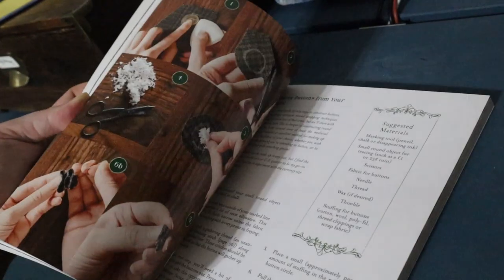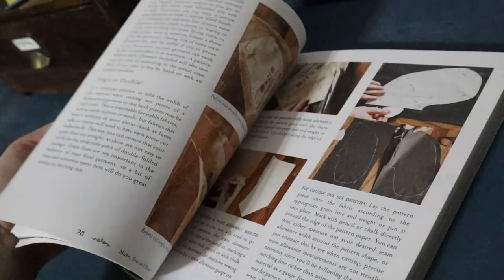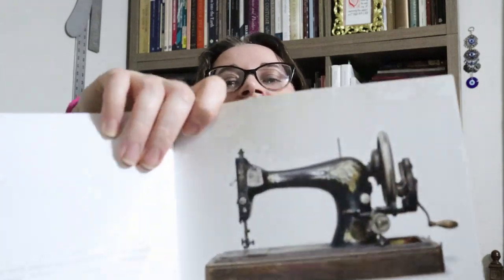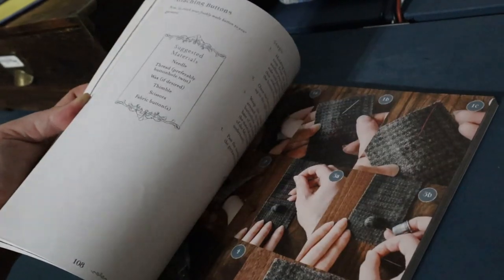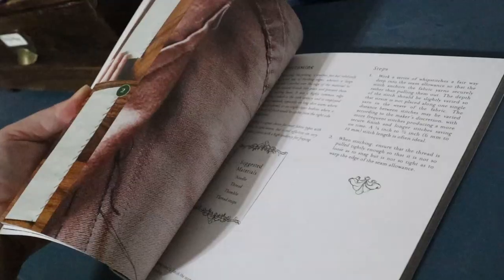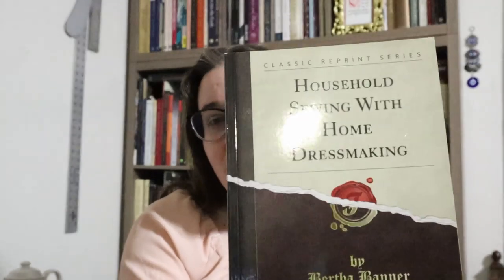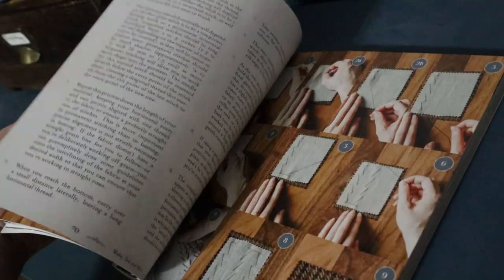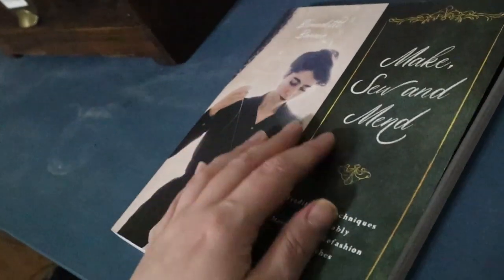Make, Sew, and Mend by Bernadette Banner: Historical Costumer Reviews the New York Times Best Seller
Bernadette Banner has becoming a staple in the historical costuming community for her YouTube channel, research into late 19th century clothing, and of course, her sewing experiments.

So why am I reviewing it? I don't really work in the same time period as Bernadette after all, and my audience prefers earlier periods I see. As an accomplished sewist in my own right, I spend quite a bit of time helping others learn how to sew. For years I've had new sewists work really well while we are together, but then when they go home to do finishing they get lost. This new resource helps to bring the historical hand sewing into a format which is more friendly for beginners learning how to sew.

As of the time of recording this book has reached #1 on Amazon for Sewing and Needlework (and is make in stock now!) Congratulations Bernadette for reaching #3 on the New York Times Best Seller List for How-To/Advice!

If you have not checked this book out, I would recommend reading it and applying the book to your own new sewing projects. There was lots of helpful advice for beginners learning to sew, and advanced sewers wanting to take some next steps.

Make Sew and Mend by Bernadette Banner
Household Sewing and Home Dressmaking by Bertha Banner
Authentic Victorian Dressmaking Techniques by Kristina Harris

And... Woolite since my brothers were asking me about it :)

Filmed with Cannon M50 and Samsung A20